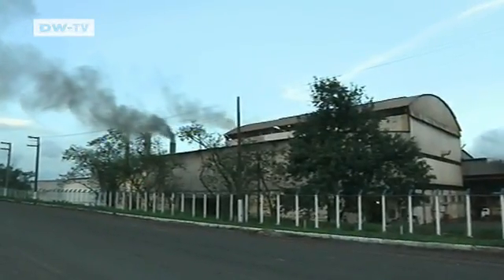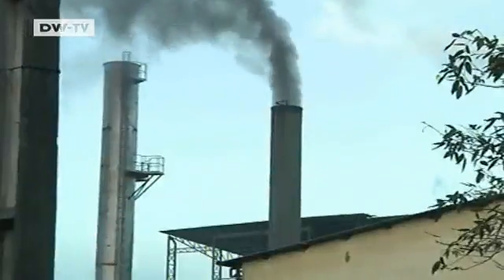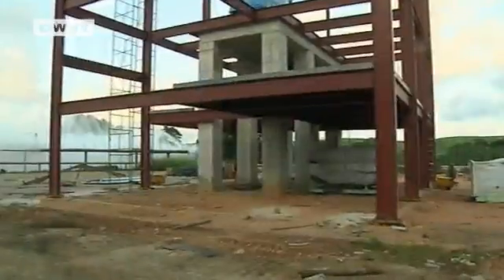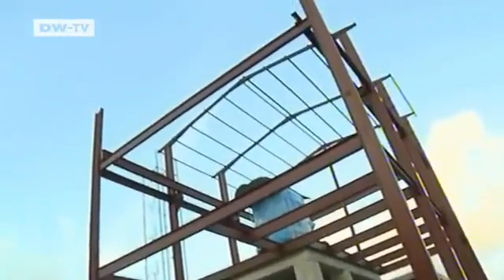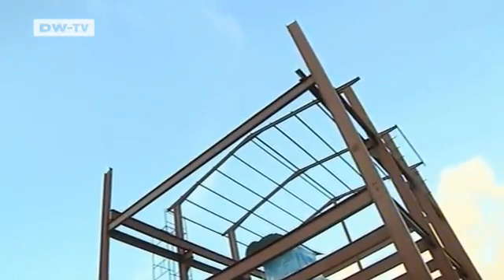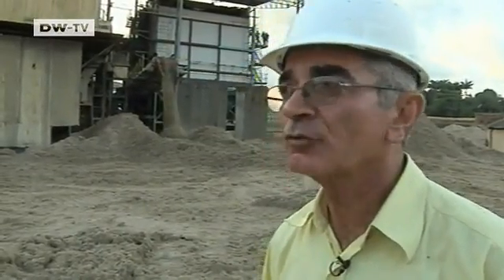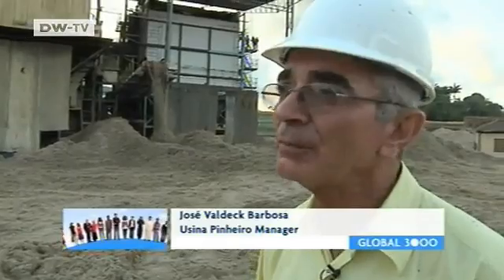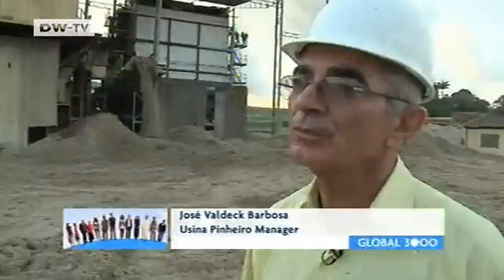Plastic from Sugar Cane | Global 3000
Brazil is already the world's leading producer of cane sugar, and as the demand for biofuels increases, the country has dedicated more land to agriculture.But a large portion of the biomass derived from sugar cane cultivation is not used in the ethanol production process - and burning the leftovers is harmful to the environment. Now, German and Brazilian researchers have developed a technology to recycle agricultural waste into plastic.